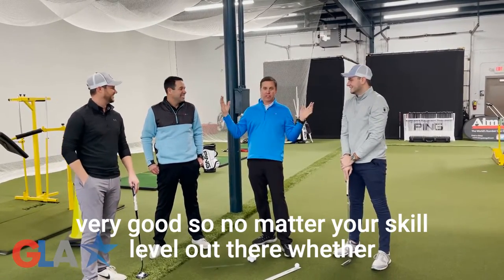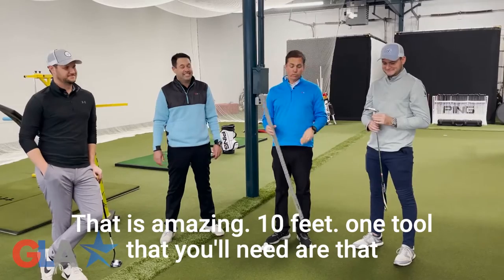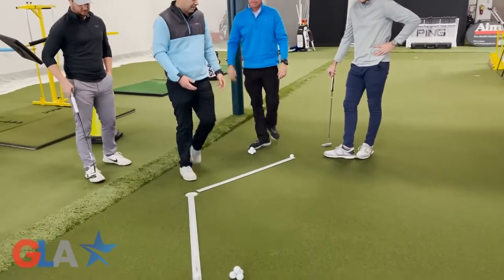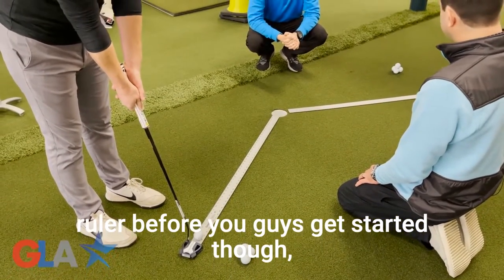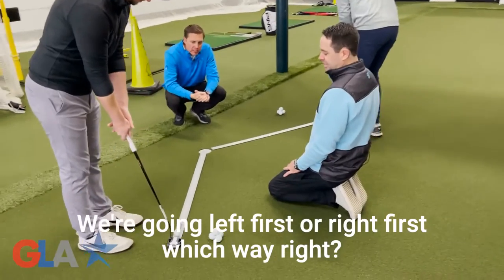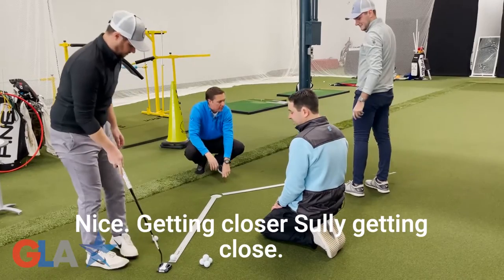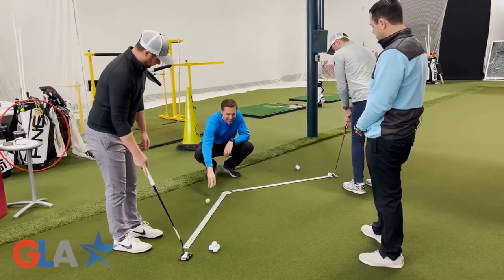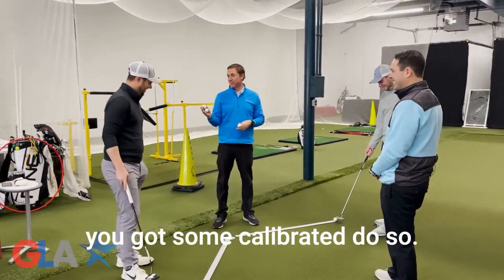How to Make More Putts Inside 10 ft! (With Mike Sullivan and Kyle Bogey)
Drive for show and putt for dough is a myth, but making short putts remains essential for scoring lower. The further you move away from the hole, the tougher it gets to make putts on your first attempt.

Ben and Chad break it down in this video: the art (and process) behind making more putts inside 10 feet.

Green reading is essential to choose the correct target. Starting the ball on line becomes important once your read is locked in. And hitting the put with the proper speed might be the most essential component of all!

You'll learn the keys to becoming automatic with your putter inside 10 feet! You'll gain more clarity, comfort and confidence with the putter in your hands.

Welcome to the Golf Leadership Academy YouTube Channel! Ben Bockin and Chad Elledge founded the GLA to help you gain more clarity, comfort, and confidence on the golf course.

At the Golf Leadership Academy, we help beginning and average golfers gain more clarity, comfort, and confidence. You are guaranteed to find practical solutions that allow you to make measurable progress toward your golf goals in a reasonable amount of time.

Ben and Chad focus on beginner golf instruction, intermediate golf instruction, private golf lessons, semi-private golf lessons, MACH 3 Speed Training, AimPoint Green Reading, PING Golf Club fitting, and are experts in player development having coached thousands of players of all skill levels.

The Golf Leadership Academy is headquartered in Novi, Michigan and is part of the Metro Detroit Golf Instruction scene. Michigan golf is known around the world as having some of the greatest public and private golf courses. The Metro Detroit Golfers community has some of the most committed golfers and dedicated golfers. Ben and Chad are two committed and dedicated coaches!

The GLA has forged strategic partnerships with MACH 3 Speed Training, AimPoint Green Reading, PING Golf, Club Champion, Mullybox in Grosse Pointe, OptiShot Golf, OmniKinetics in Birmingham, V1 Sports in Northville, the Metro Detroit Golfers in Royal Oak, Tri-Covery Massage and Therapy, Stiles Chiropractic, and Heath for Life in Novi.